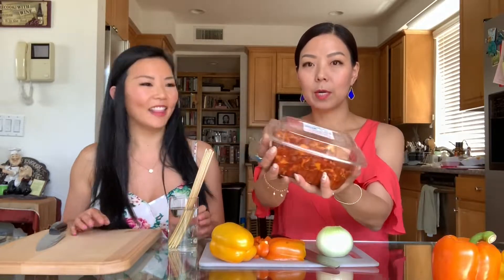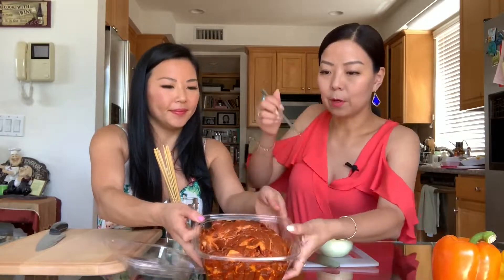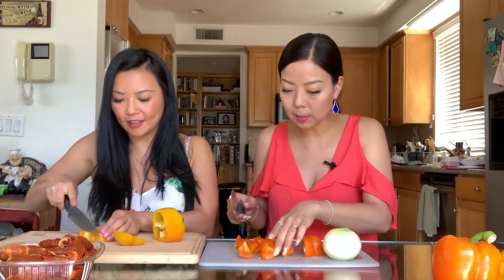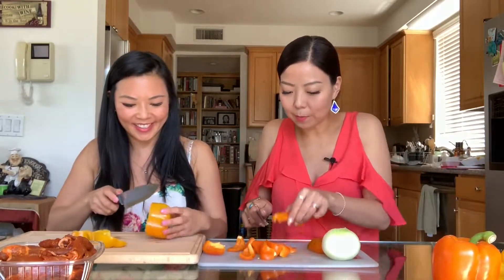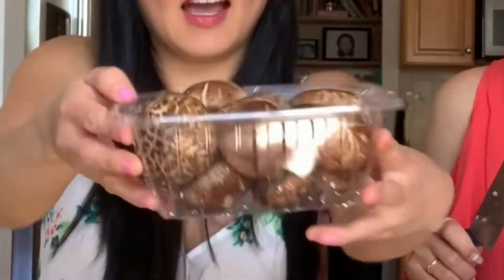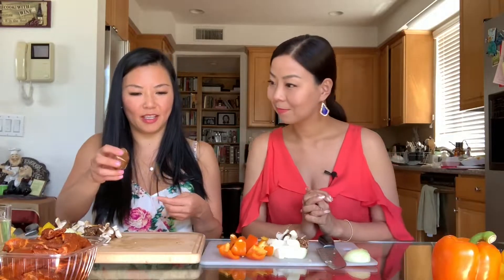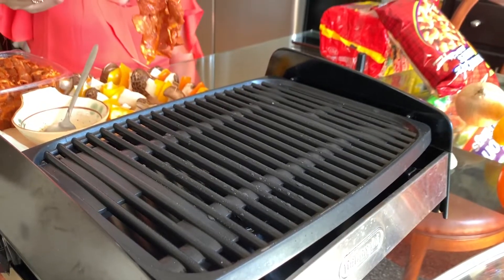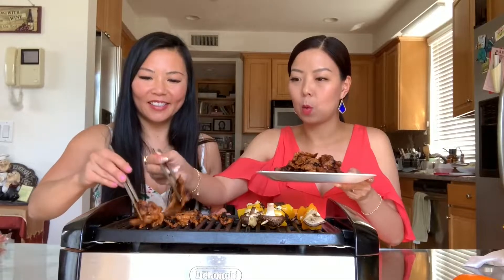Must-try Korean BBQ Pork Bulgogi and Veggie Skewers by Jennifer & Tinger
Want to create dishes for the Memorial Day weekend or for your next camping trip? Check out our must-try Korean BBQ Pork Bulgogi and veggie skewers. It's delicious and healthy. You can find this tasty and slightly spicy pre-marinated pork and fresh produce at Zion Market in Koreatown (Los Angeles).